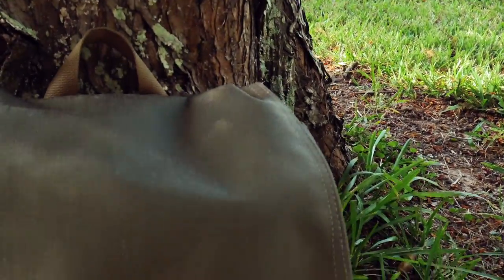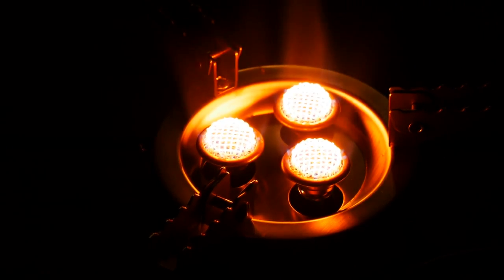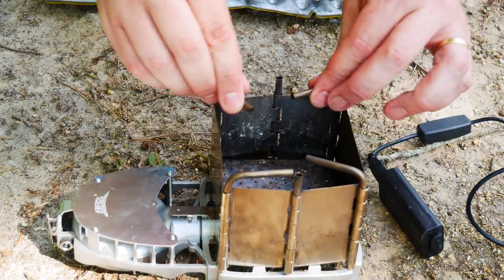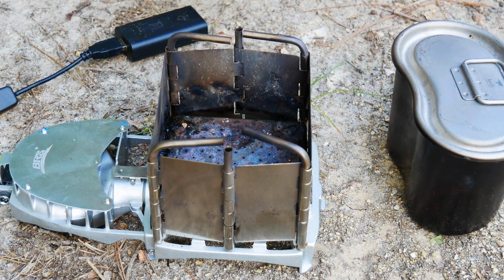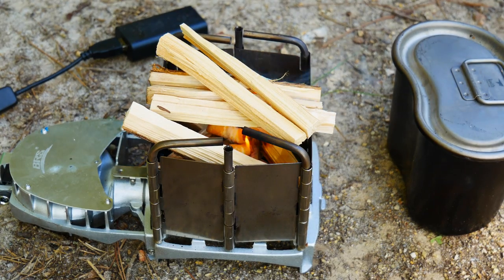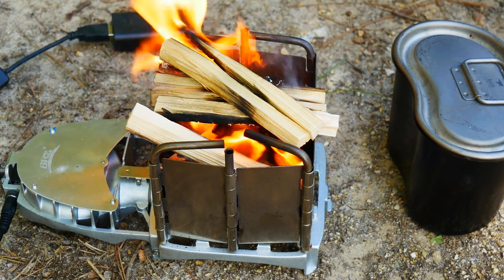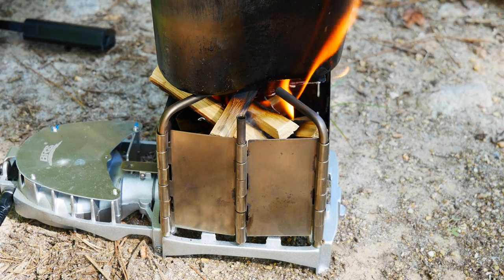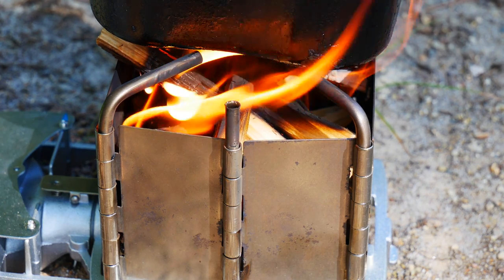BRS-116 Fan Assisted Wood Stove - Just a Bunch of Hot Air?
Who here on the channel doesn't like a good wood stove?  Well, I certainly do, and I have been intrigued by this stove from BRS for quite some time.  It has an integrated electric fan you can use to really crank up the flow of oxygen through the burn chamber, and thus the BTUs.  So, is it worth looking into?

BRS-116 Stove
Fire Plugs by Procamptek
Keith Titanium Canteen